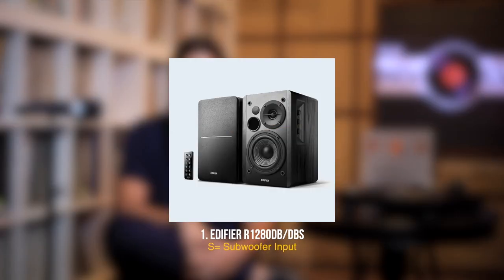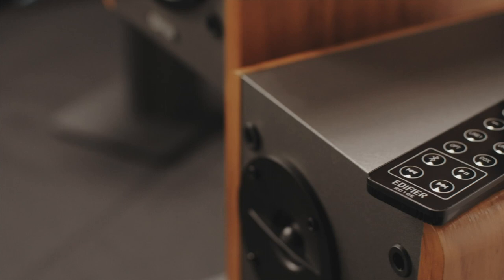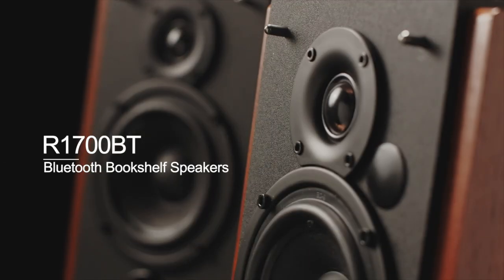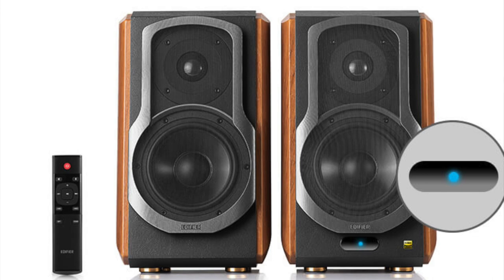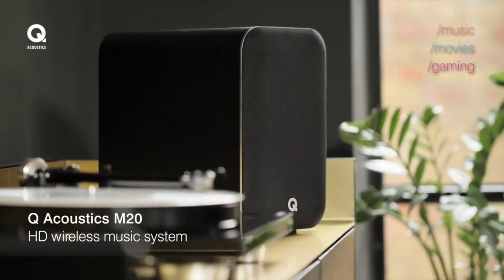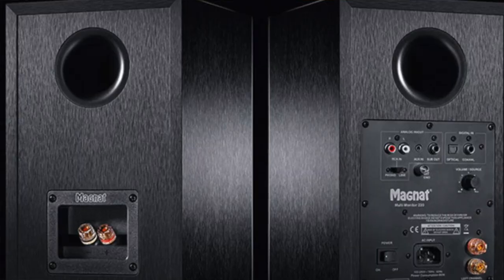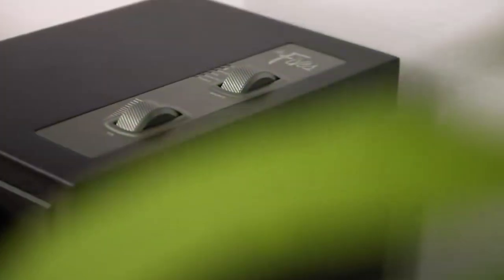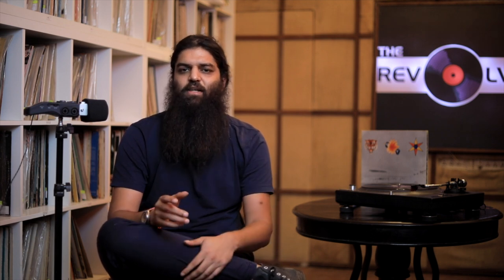Top 5 Active Bookshelf Speakers of 2022 Under 1 Lakh In India | The Revolver Club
Most people know what a speaker is. A box that needs to be connected to another box in order to make noise. When shopping for loudspeakers or laying the plans for a speaker system, the terms “active” and “passive” show up quite a bit.

But an active speaker is a different animal. This is a speaker that already has an amplifier built into it. This means the speaker itself is ready to play.

You must consider investing in a pair of active speakers if you want a fuss free system with limited wires, don’t like tinkering with external amplifiers, and are fond of listening to a lot of digital music and have space constraints.

Here are our picks of the top 5 active bookshelf speakers of 2022 in India under the budget of 1 lakh rupees.

👉 Important Timestamps:

00:00 - Introduction

00:58 - 1. Edifier R1280DB/DBS (₹ 10,990)

02:35 - 2. Edifier R1700BT/BTS (₹ 13,450)

03:34 - 3. Edifier S1000MKII (₹ 39,990)

05:25 - 4. Q-Acoustics M20 (₹ 35,000)

06:30 - 5. Magnat Multi Monitor 220 (₹ 34,000)

07:30 - 6. [Bonus] Klipsch The Fives (₹ 1,09,800)

8:35 - Final Thoughts

👉 Please find the links attached below for everything mentioned in the video.

5. Magnat Multi Monitor 220

👉 The Revolver Club's Guide To Setting Up Your Hi-Fi Stereo System